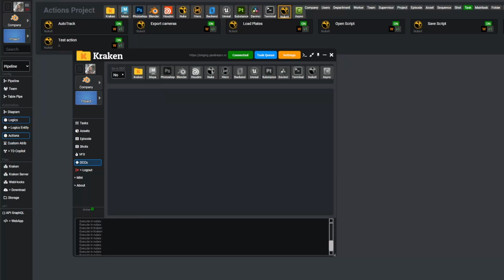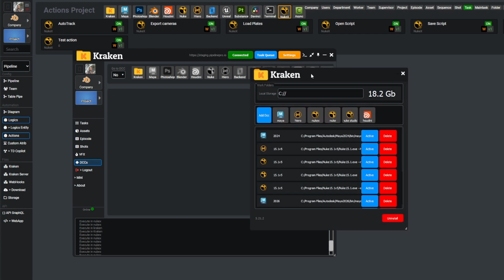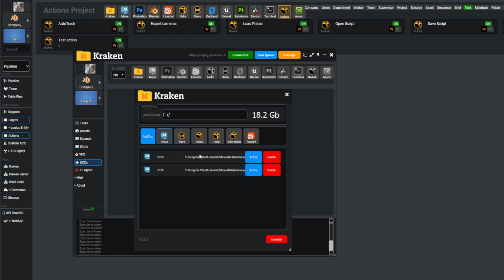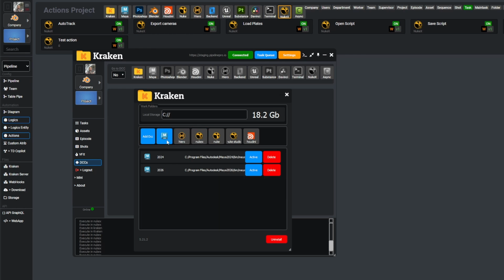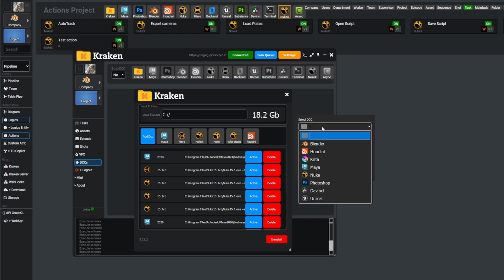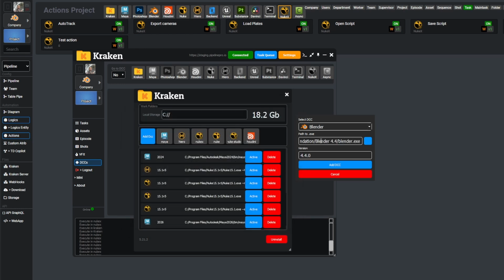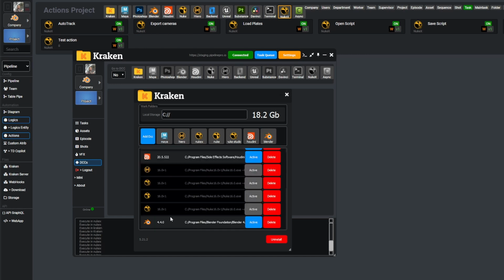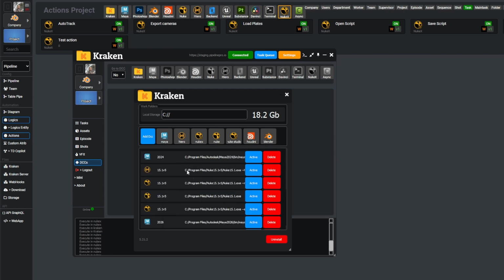Kraken Plugins Installation